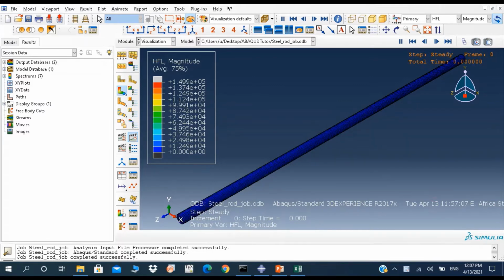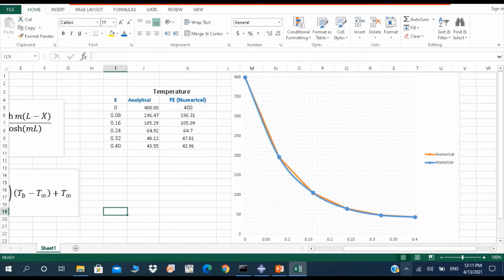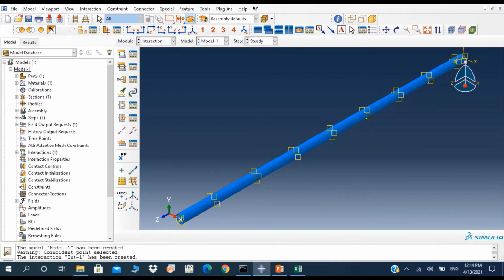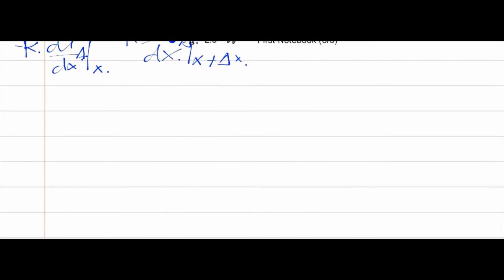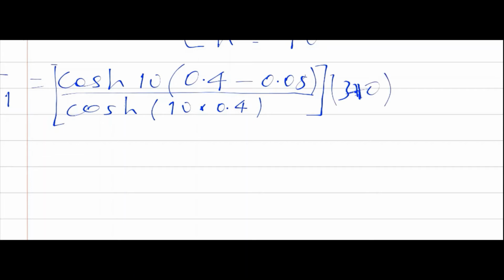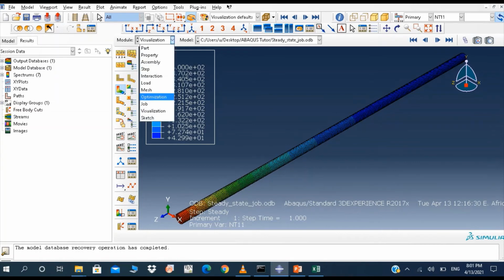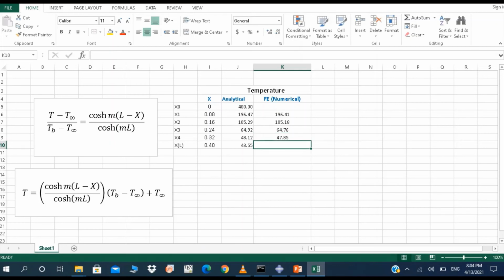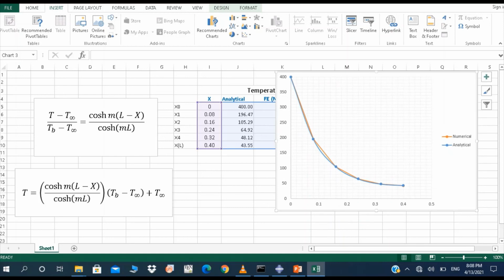Conduction and convection heat transfer analysis using Abaqus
This tutorial shows how to compare analytical and numerical values in heat transfer.  Analytically, temperature at each node is calculated and numerically from abaqus result. Also, temperature is represent in graph.